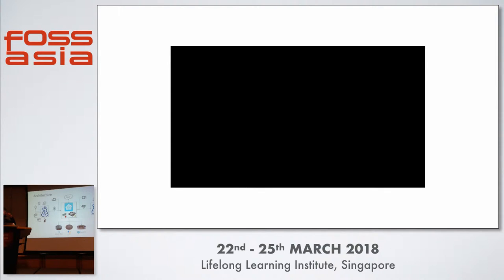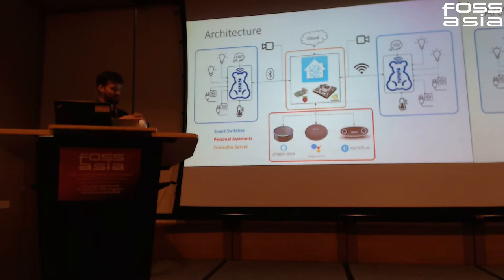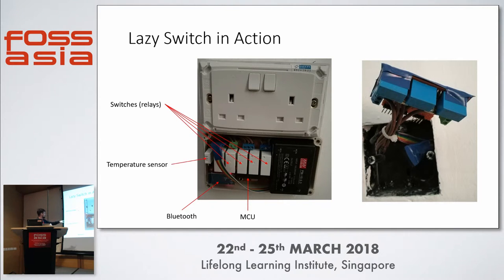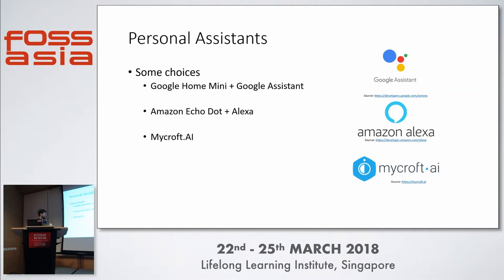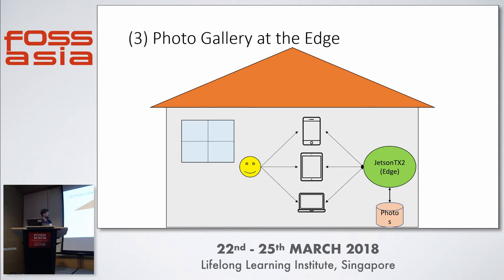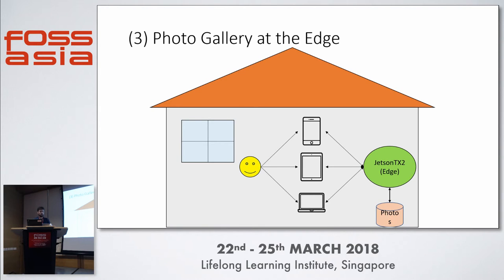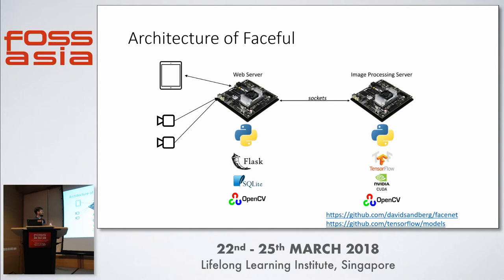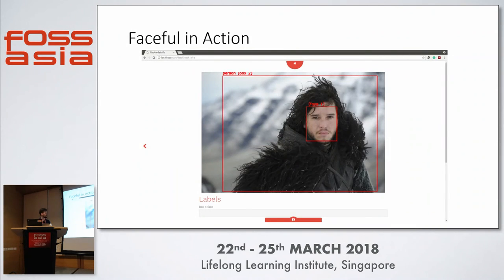Our Smart Home - from Dream to Reality - Dumi Loghin - FOSSASIA 2018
Speaker: Dumi Loghin

"With the advent of Artificial Intelligence, the proliferation of high-quality, complex open-source software and the availability of cheap IoT devices, building your own smart home is not just a dream, but can be a reality. In this talk, I would like to share with the audience the design of a smart home based entirely on open-source platforms. I will start with the hardware that I have designed to overcome some of the limitations of commercially available devices. Next, I will cover the integration of my hardware devices with the server system which is based on the open-source Home Assistant project. Lastly, I will talk about the configuration of a voice-based personal assistant based on the open-source Mycroft.AI software and the widely-known Raspberry Pi hardware kit. Through this talk, I want to share my knowledge and I hope to enable more people to start making great things in Singapore, and across the world."
Track: Artificial Intelligence
Room: Event Hall 2-1
Date: Sunday, 25th March, 2018